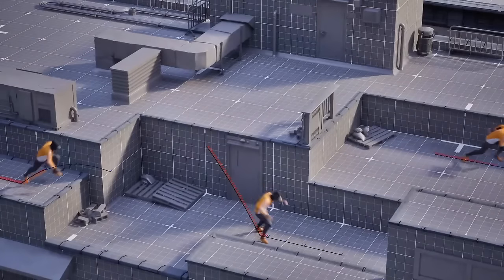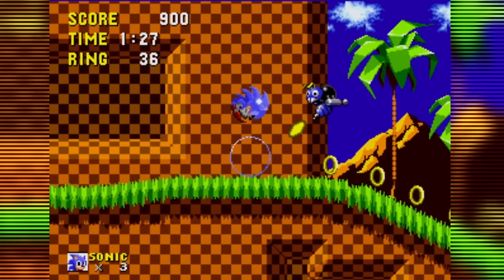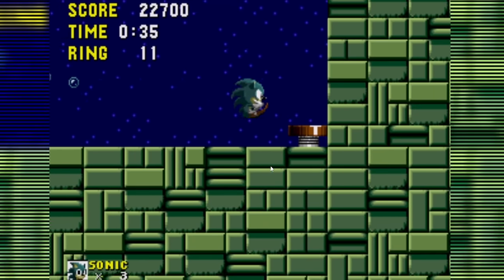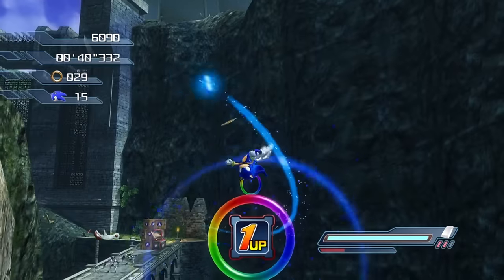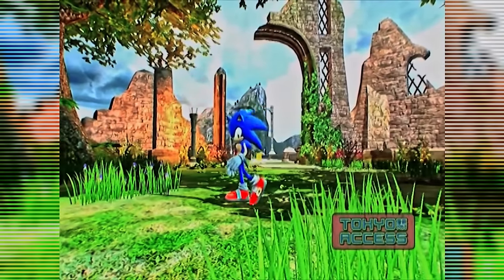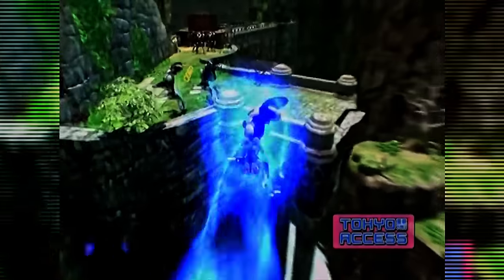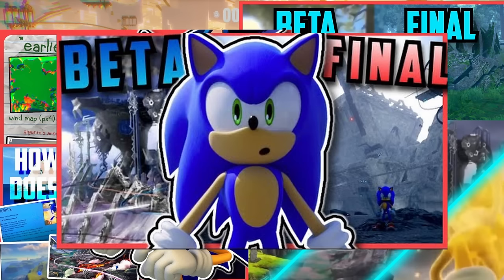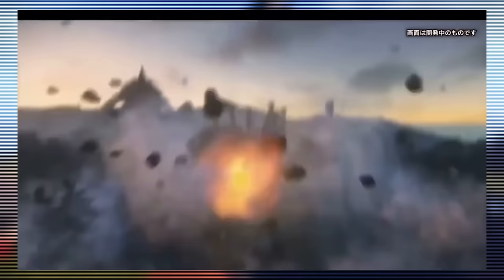Sonic Tech Demos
The Sonic Series has had multiple tech demos released to show off the technical capability of their games and there have been many that have had drastic changes from their retail counterparts. So in today's Video, I want to go over The History Of Sonic Tech Demos.

Also a special thanks to @SFproductions1 For Hopping on the video to talk about Sonic Frontiers Tech Demo

Chapters:
00:00 - Tech Demos
00:55 - Sonic 1 TTS
2:58 - Sonic DS
4:01 - Sonic 06 TGS
7:25 - Enter SF
7:49 - Sonic Frontiers
9:43 - Will Tech Demos Return?
10:30 - Conclusion